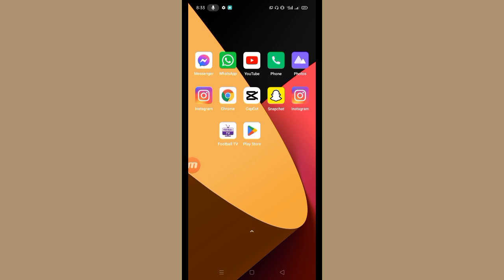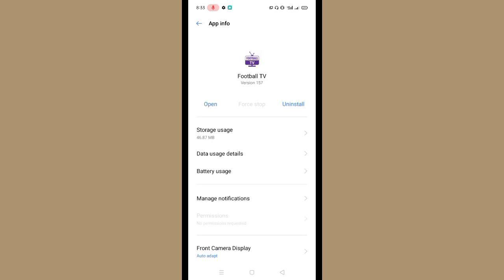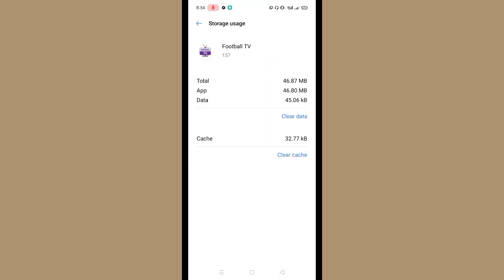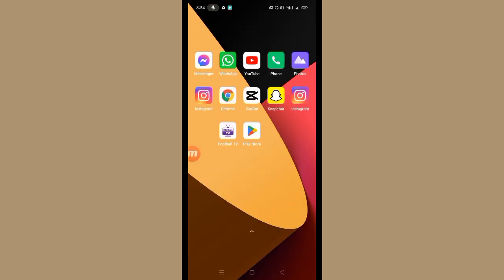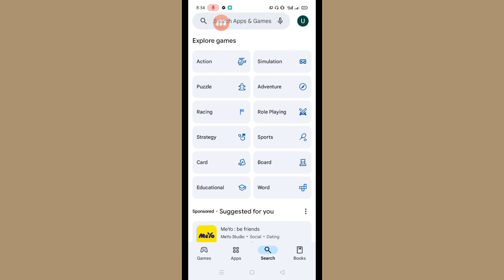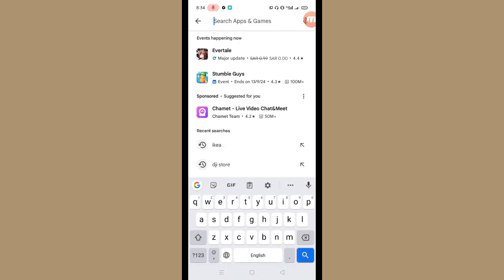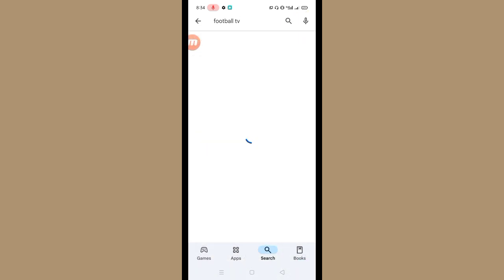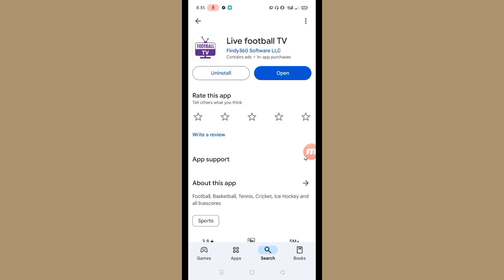How to Fix And Solve Football Tv App Not Opening